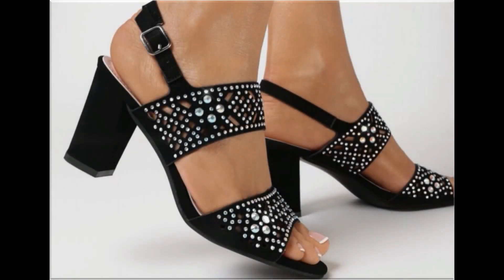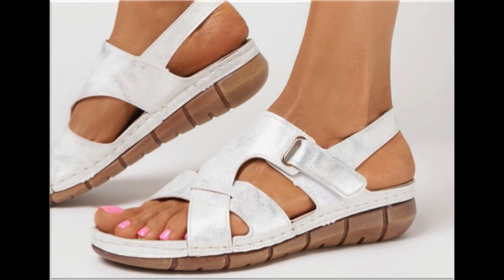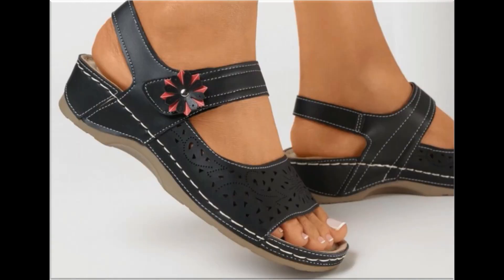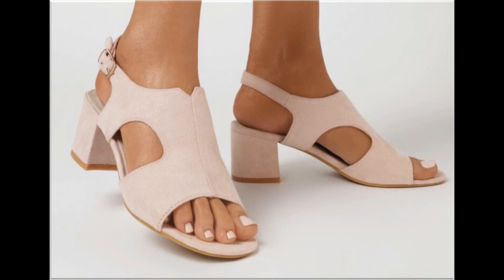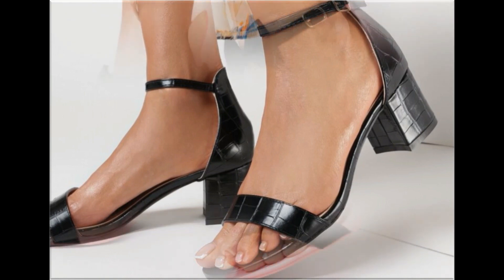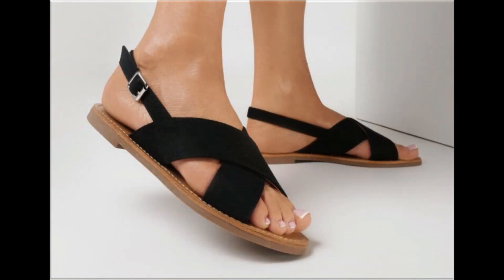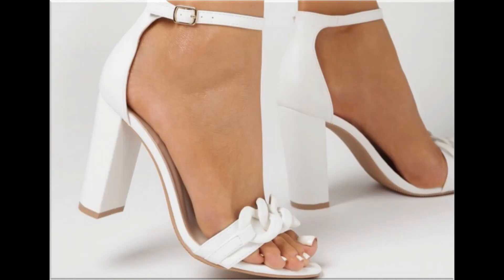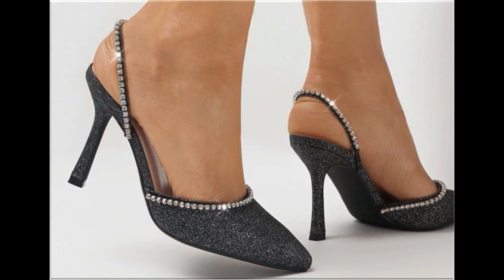VERY STYLISH DIFFERENT AND BEAUTIFUL SLIP-ON APPEALING FOOTWEAR DESIGNS 2022